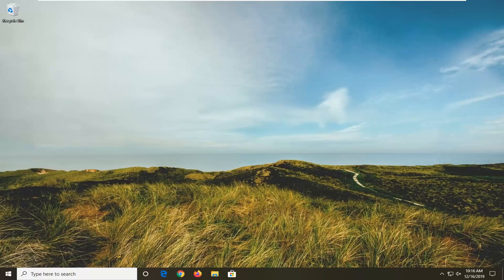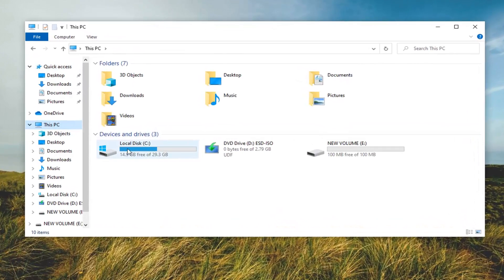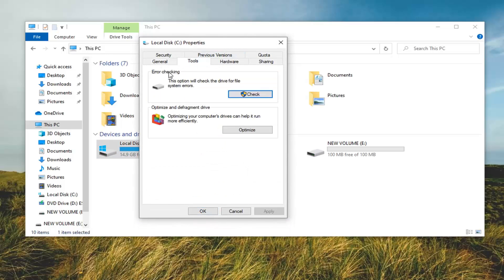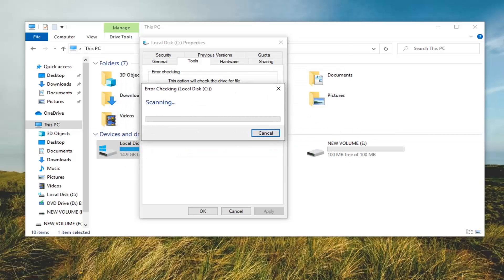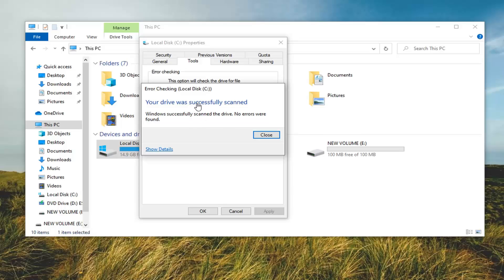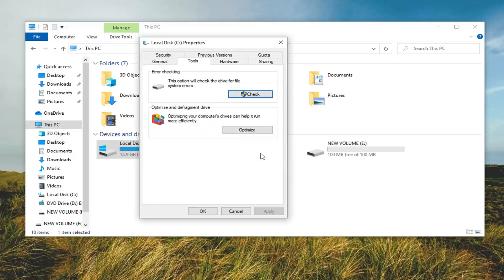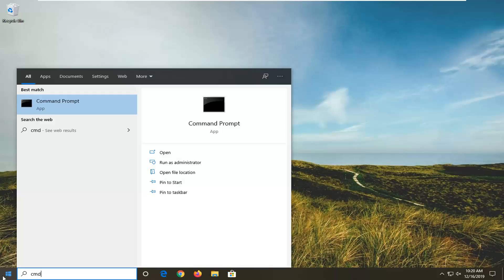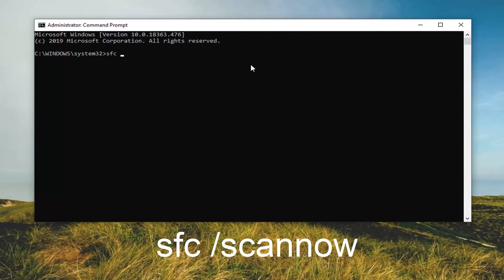Error 0x80070091 “the Directory Is Not Empty” When Deleting or Copying a Folder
When deleting a folder, if you receive Error 0x80070091 The directory is not empty message on your screen, you need to do few things to fix the problem. Sometimes, this problem can be fixed by renaming the folder. However, if you are unable to rename, these suggestions may help you.

An unexpected error is keeping you from deleting the folder. If you continue to receive this error, you can use the error code to search for help with this problem. Error 0x80070091: The directory is not empty.

 number of Windows users have  identified a Windows Error “0x80070091 – The directory is not empty”, while trying to delete a folder.  Other users with the same error encountered this while transferring files from an external drive or during backup or imagine.  This error is present on Windows  7 PCs through to Windows 10.

It’s clear what the problem is exactly, but it’s mostly likely due to corrupted sectors on the external drive or corrupted files that cannot be deleted. In this tutorial, we will provide known fixes to this error by fixing errors on the disk using the chkdsk utility, and then providing a workaround to delete folders that won’t delete.